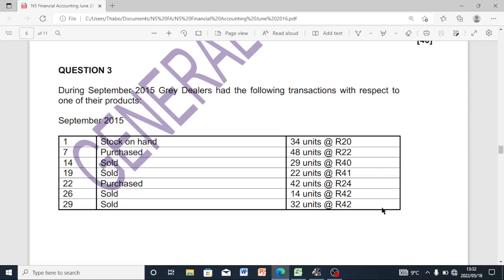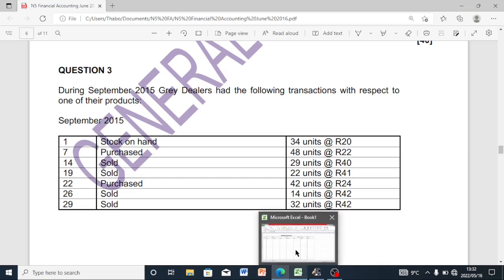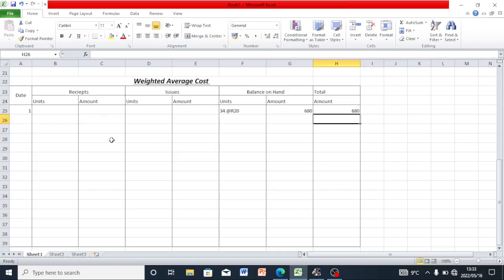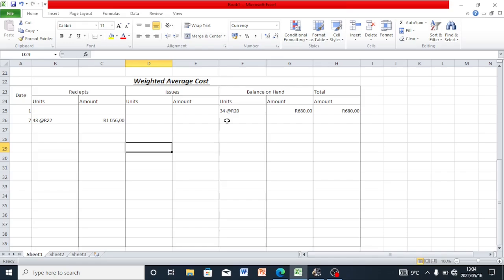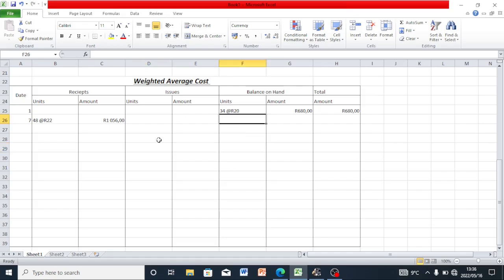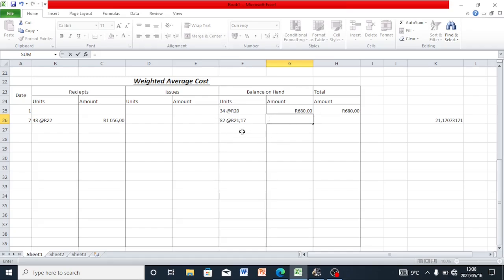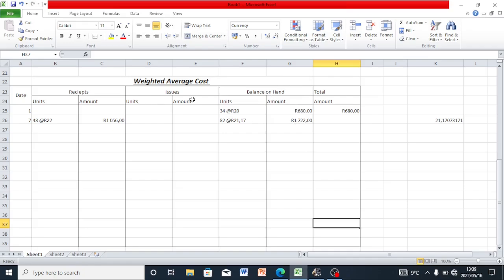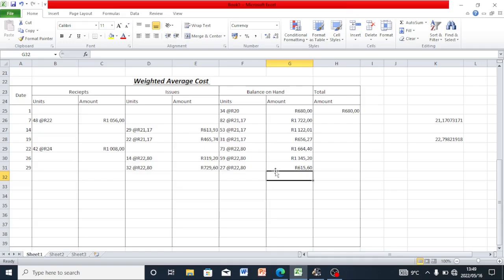Weighted Average Method | Part-1 of Question3 | Financial Accounting N5 | Inventory Valuation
inventory Valuation Module  4 of the syllabus